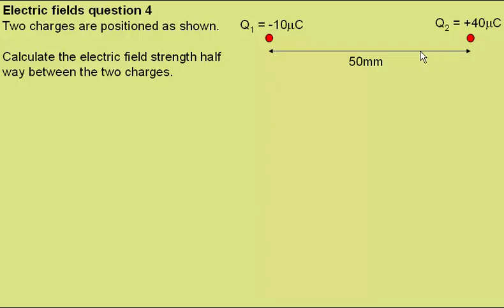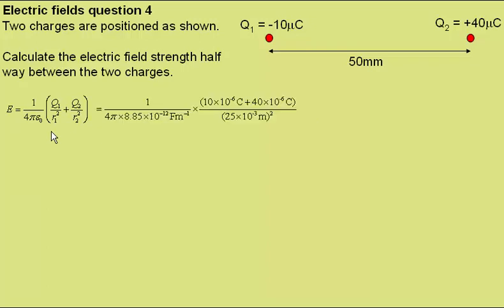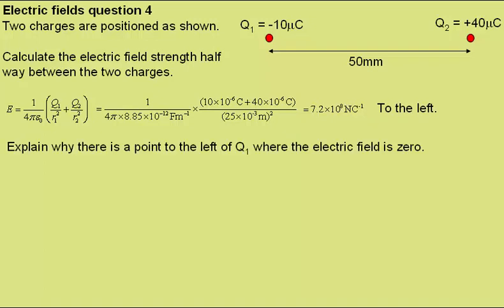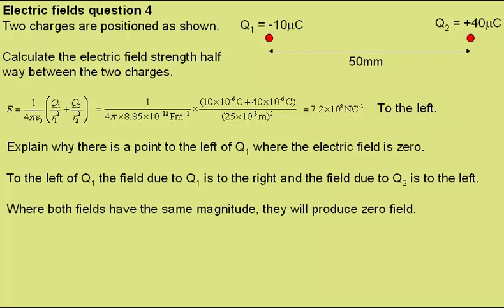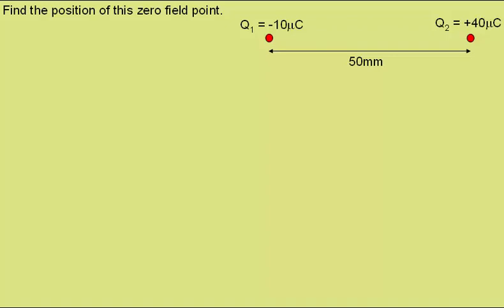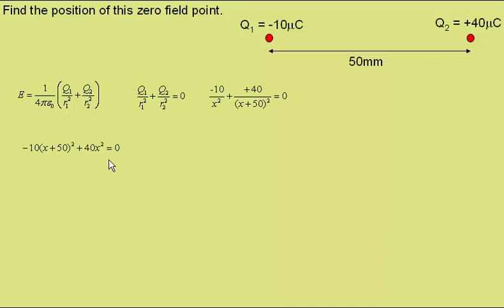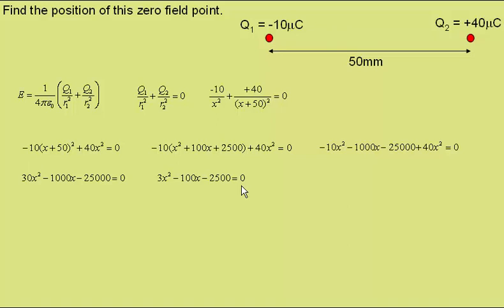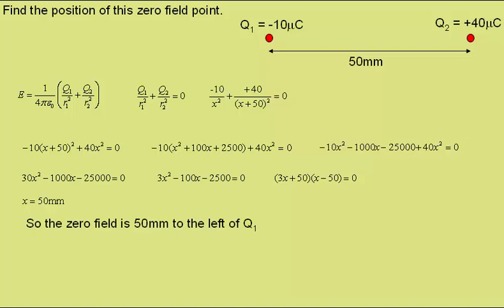electric fields question 4